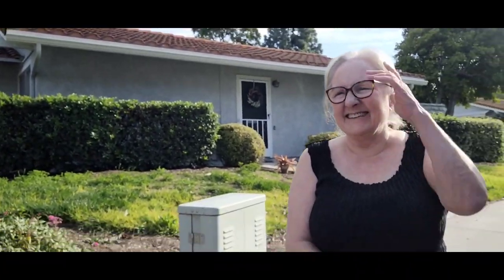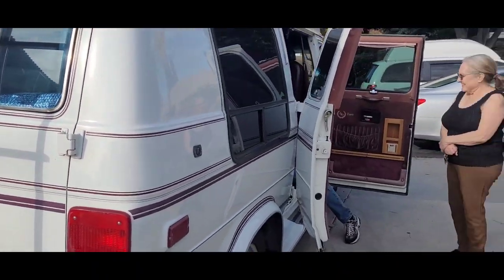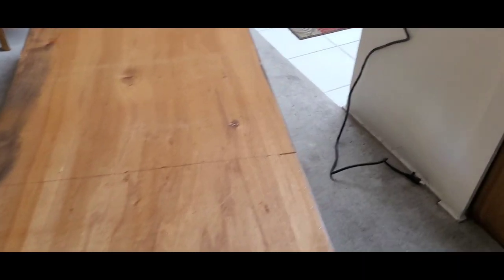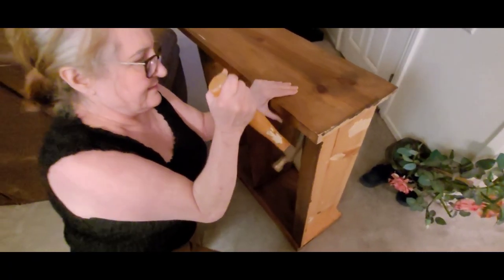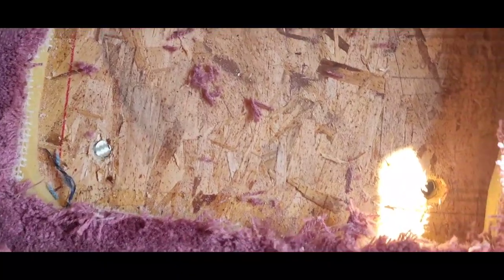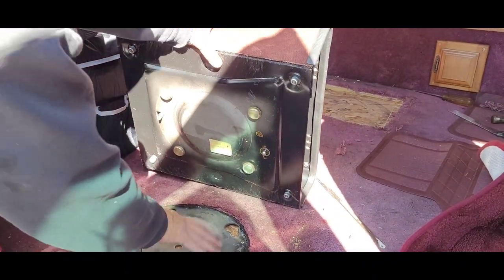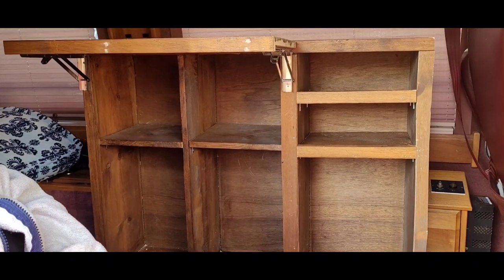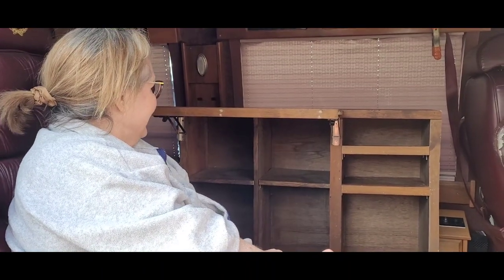Spur of the moment visit results in van build & how to take the passenger seats out of a GMC van.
Carol and I met at one of my Southern California meetups. There happened to be a older passenger Van for sale by someone who also attended that meetup. Well, Carol soon purchased that van. On Saturday, in a text Carol happened to mention that she was planning on working on figuring out how to fix the van up to make it more like a camper. So I messaged her back that I was not doing much anything this weekend, and she is welcome take a drive over if she wanted to see what we could come up with together.

But it gets better... There was one thing that we could not do that I thought Tim @MoBangFoYoBucks  may be able to help with. So I gave him a call and he was available to come over on Sunday. So Carol spent the night at my house, Tim came over on Sunday to help with taking the seats out,  and we transformed her Van in two days. Carol and I were totally exhausted afterwards, but boy did we have fun.

This video shows the results of our efforts.

In March during the Nomads Down The Road meetup I will film a full van tour of Carol's van showing you all the finishing touches she has done. If you are interested in joining the Nomads Down The Road community, head on over to the website and sign up. It' free to join.